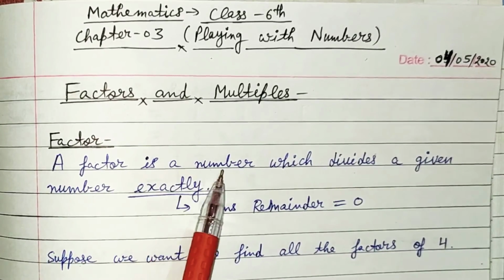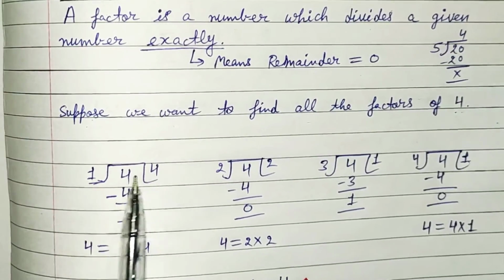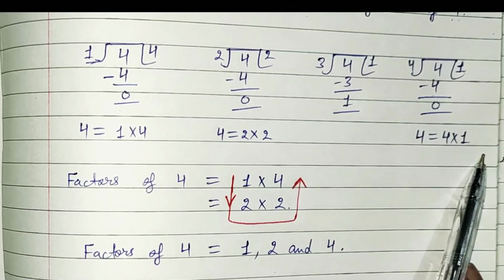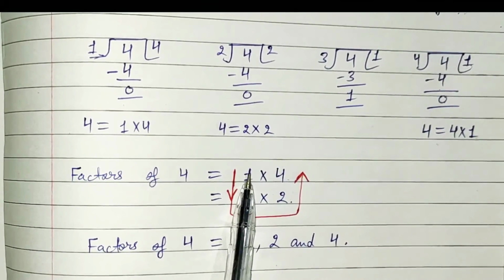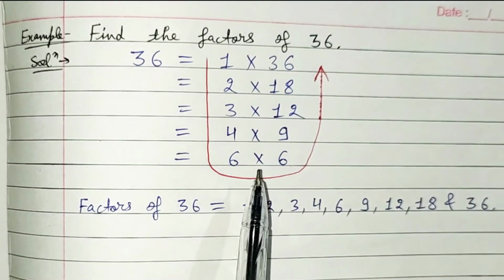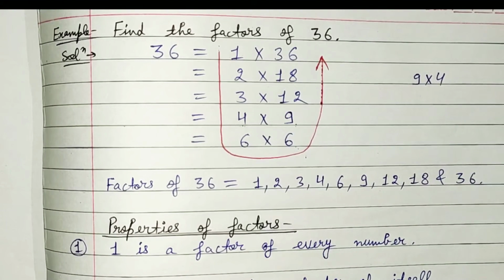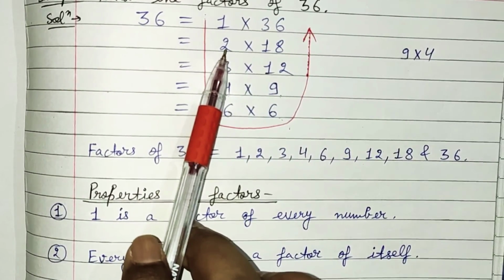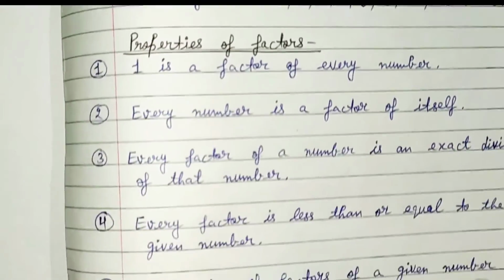Maths-Class-6th Factors and its properties (NCERT)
Explained Factors & its properties of Chapter-3 ( Playing with numbers) of NCERT Book.